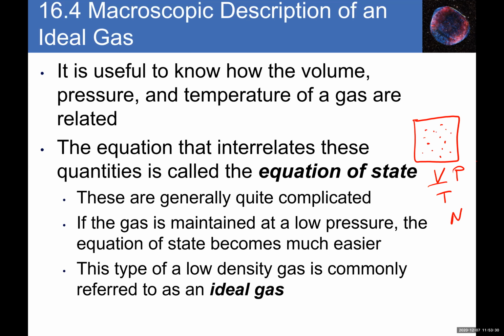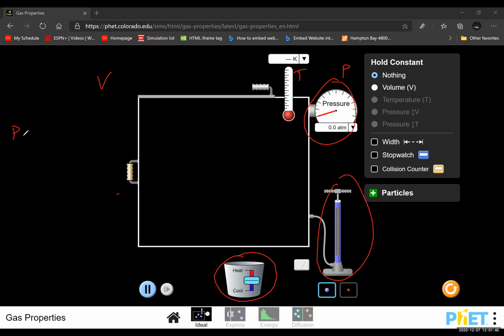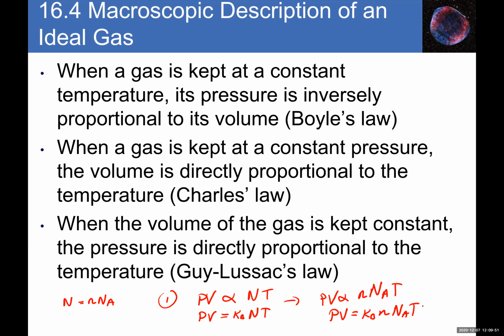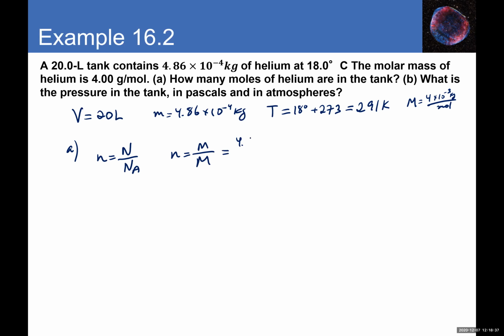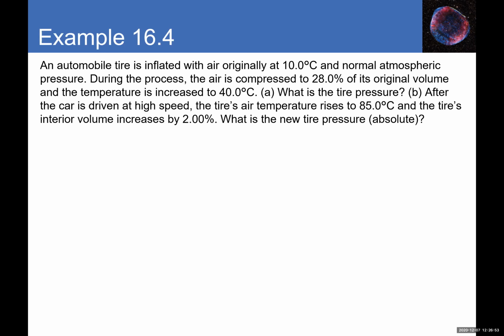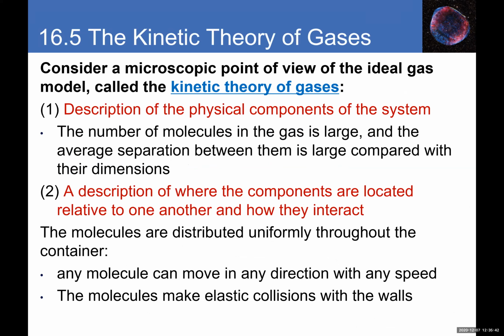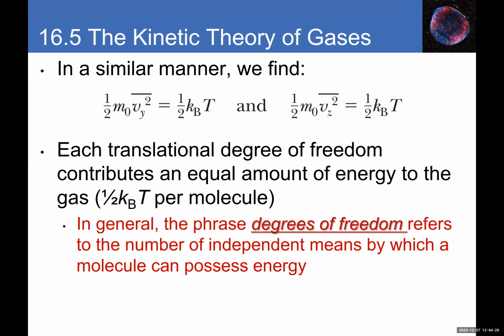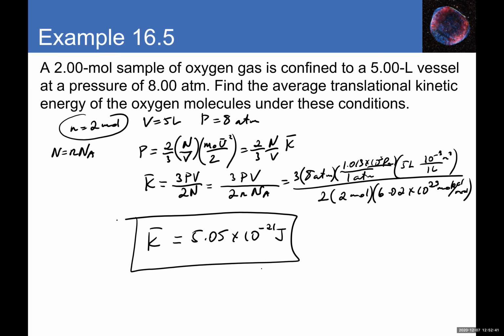Temperature and the Kinetic Theory of Gases Part 2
-Thermodynamics
-Temperature
-Temperature scales
-Ideal Gas Law
-Kinetic Theory of Gasses
-Zeroth Law of Thermodynamics
-Thermal energy
-Thermal expansion